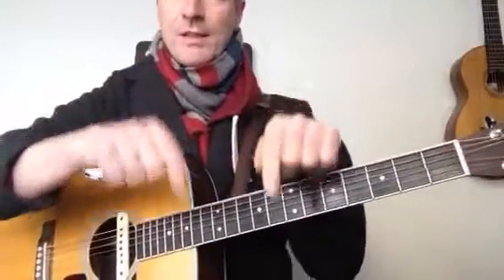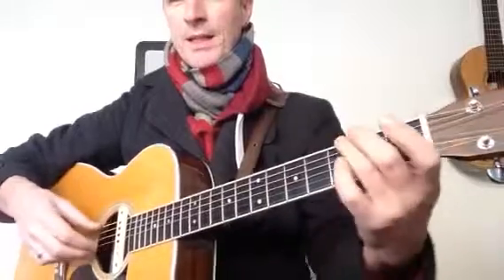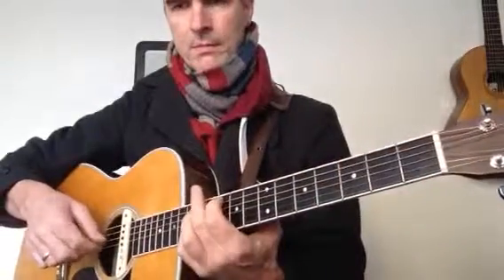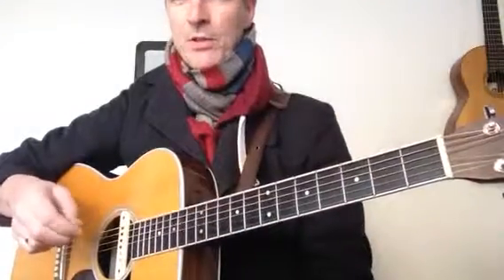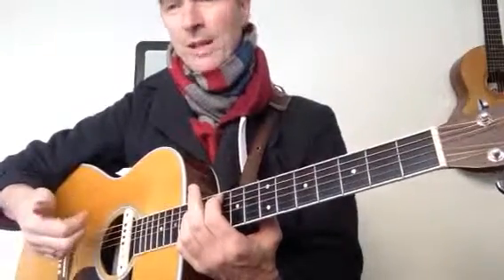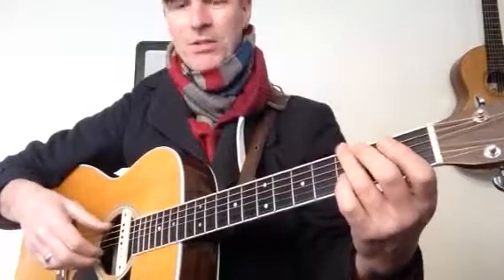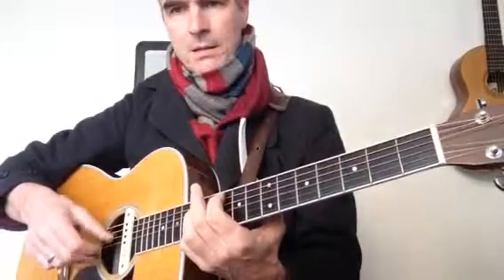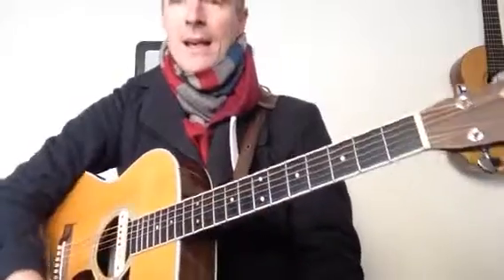Blackbird with TABs - acoustic backing transcription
Yeah. I know. There's a million versions of this online.
But this one's RIGHT!